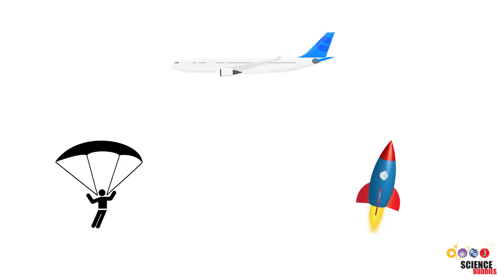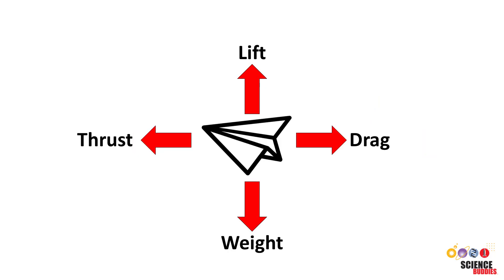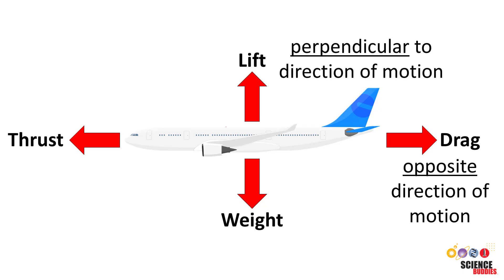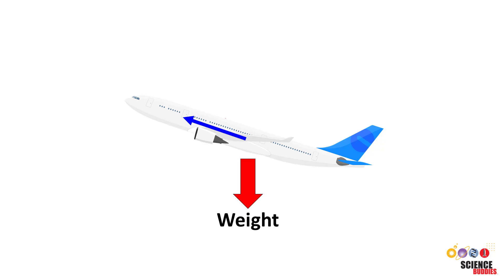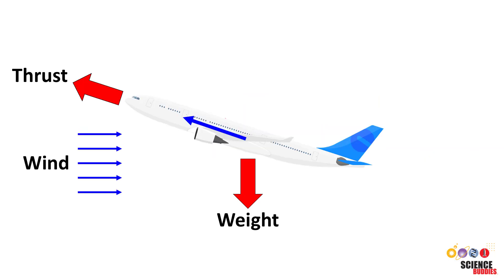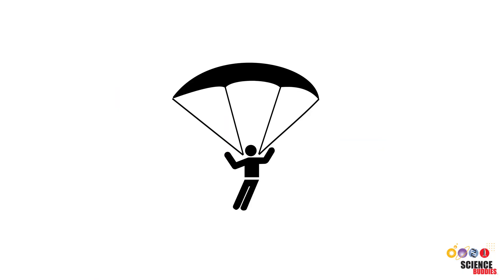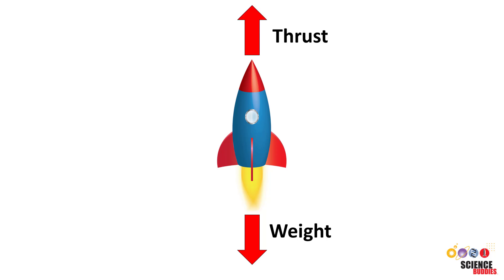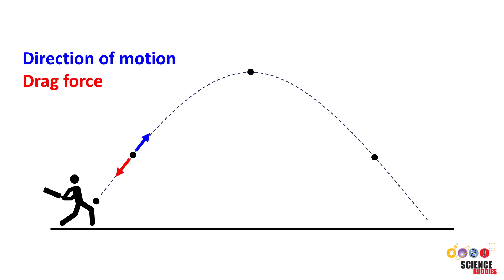Which Way is Drag? Aerodynamic Forces on Airplanes, Parachutes, and Rockets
Understand the forces of lift and drag (also called air resistance) and which way they point on different objects as they move through the air. Check out Science Buddies for aerodynamics science projects you can do with paper airplanes, parachutes, and model rockets

Science Buddies also hosts a library of instructions for over 1,500 other hands-on science projects, lesson plans, and fun activities for K-12 parents, students, and teachers! to learn more.